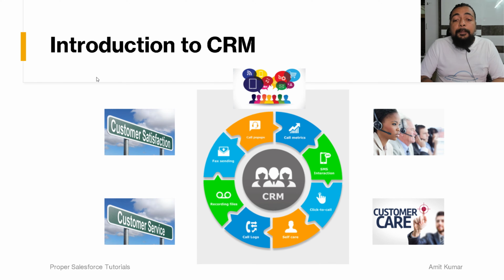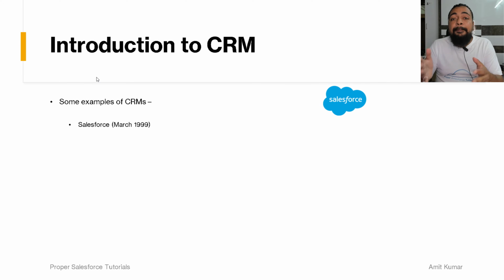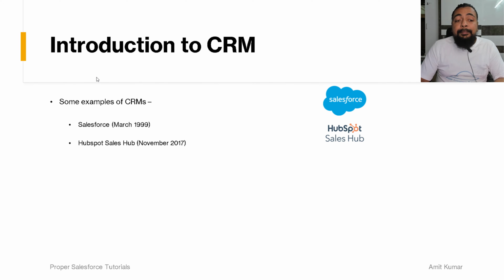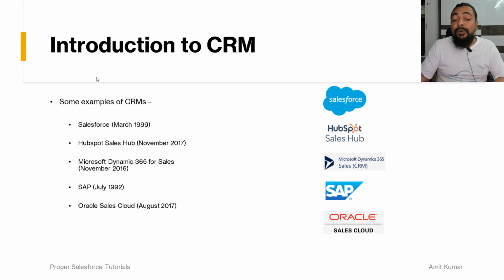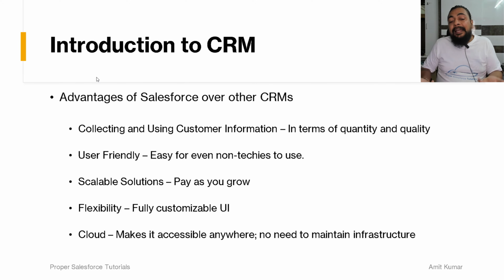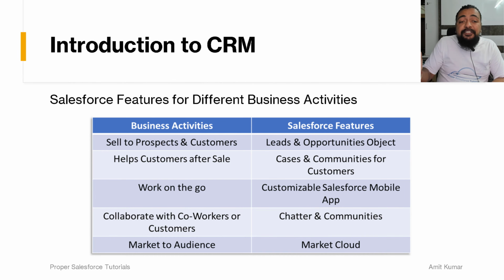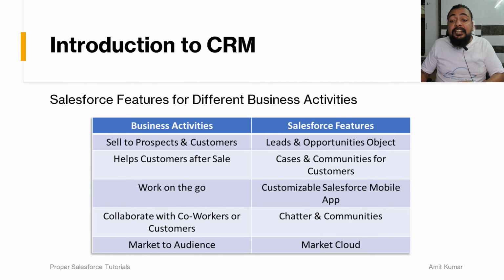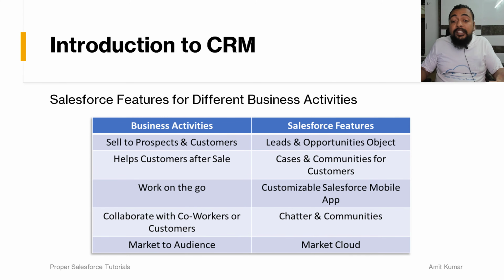Introduction to CRM - Course for Salesforce Administrator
Topics Covered in this video are-
1. What is a CRM Tool?
2. Need for a CRM Tool
3. Features provided by CRM Tools
4. Different CRM Tools available
5. Advantages of Salesforce over other CRMs
6. Salesforce features for Different Business Activities
6. Crash Course on HTML, CSS & JS

5. Apex Programming Level-5 (Part 1)
6. Apex Programming Level-5 (Part 2)

or